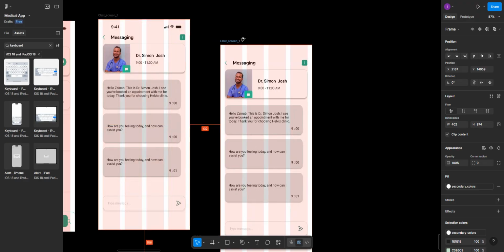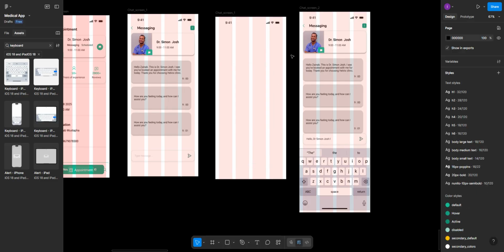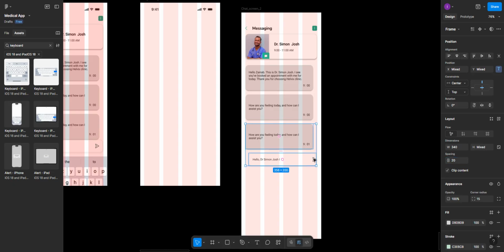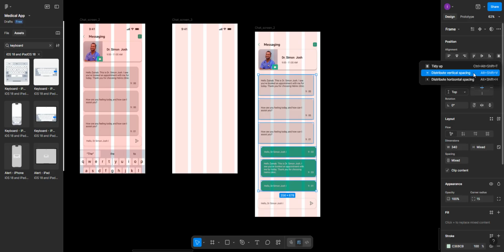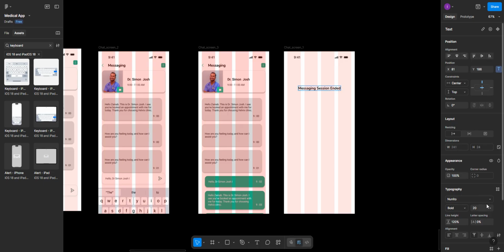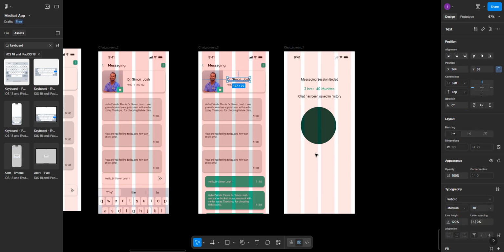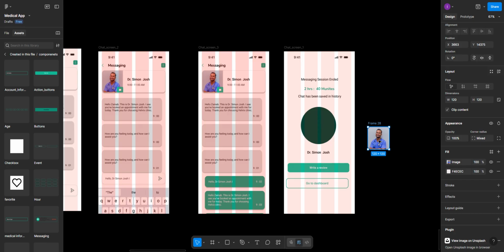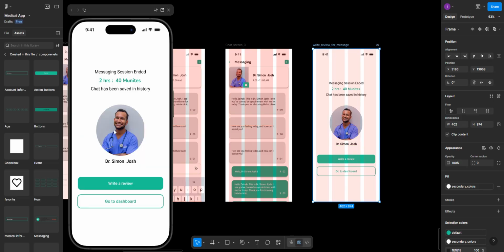39: How to design chat screen II in Figma I Mobile App UI Design 2025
Ready to level up your mobile UI design skills? In this step-by-step tutorial, you'll learn how to design a modern and user-friendly chat screen using Figma, tailored for mobile apps in 2025.

Whether you're designing for messaging apps, customer support interfaces, or social media platforms, this guide covers the essential design components:

Chat bubbles (sent & received)

Profile pictures & timestamps

Message input field with icons

Scrollable message layout

Clean and responsive UI layout
Perfect for UI/UX designers, Figma beginners, and mobile app developers who want to create sleek and functional messaging interfaces.